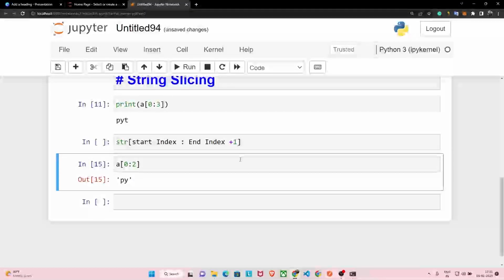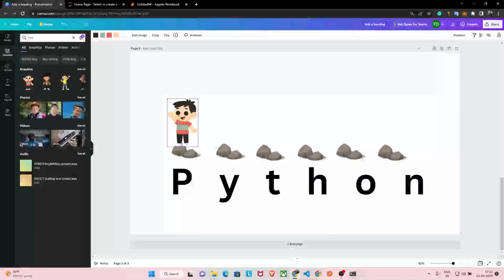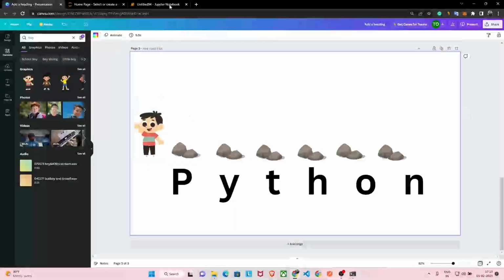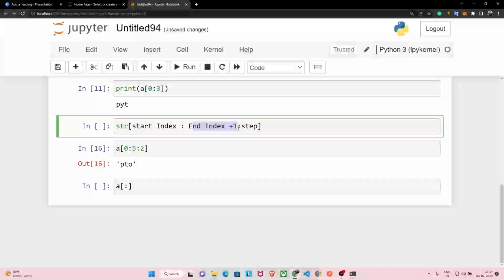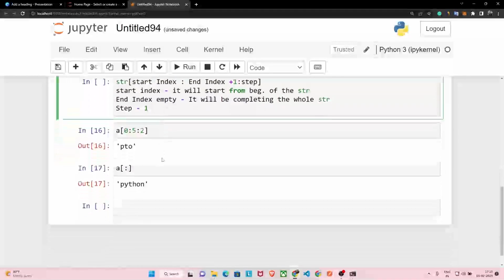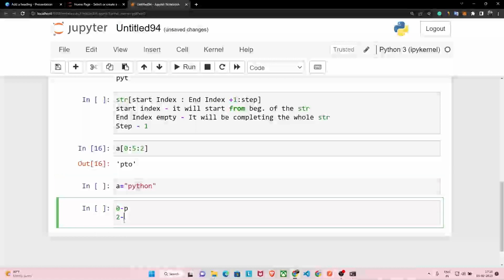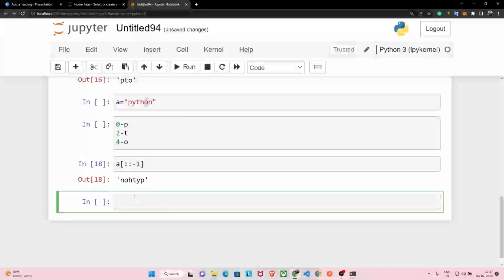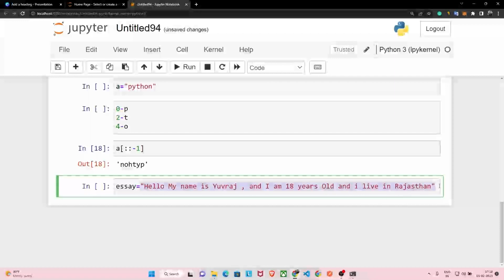Tutorial - Strings in Python Programming 💻 | Part - 2